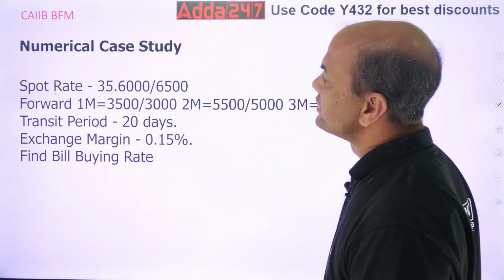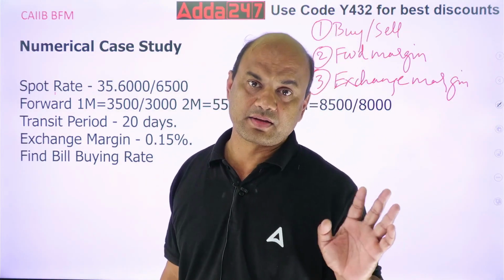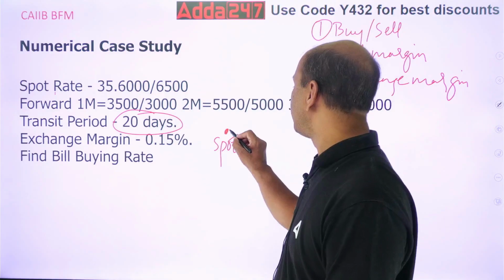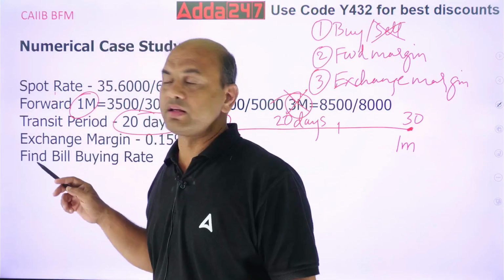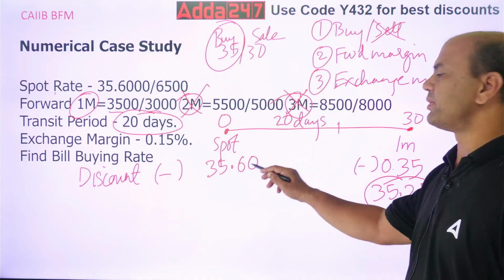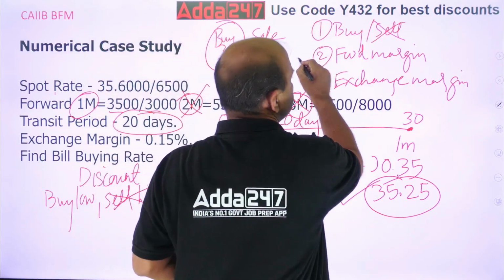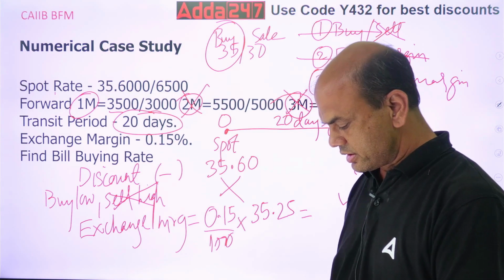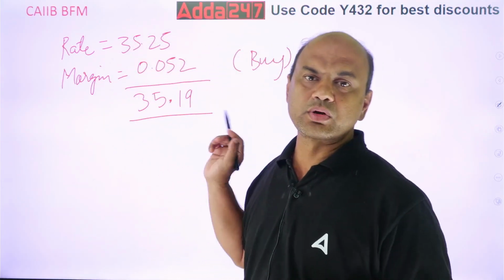10 Mins Concept Clear | CAIIB DEC 2025 | Foreign Exchange Numerical fully Explained | Vishal Mantri